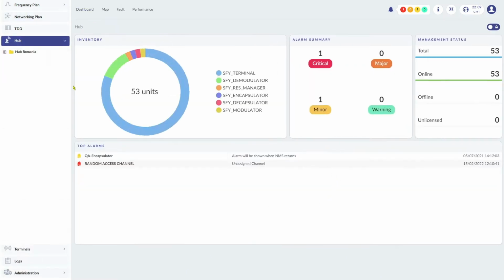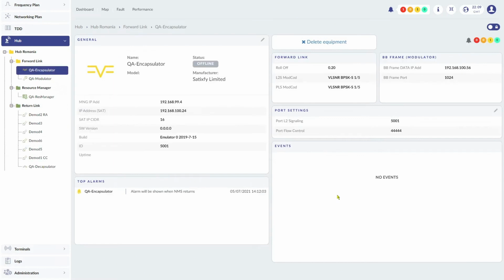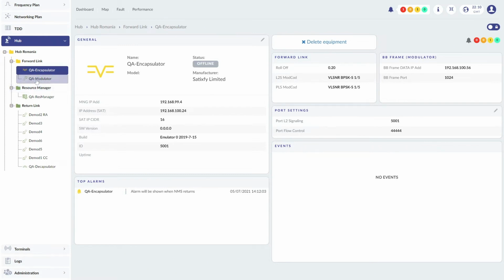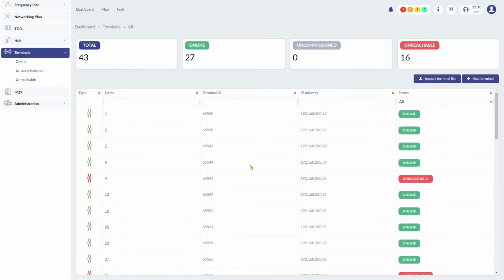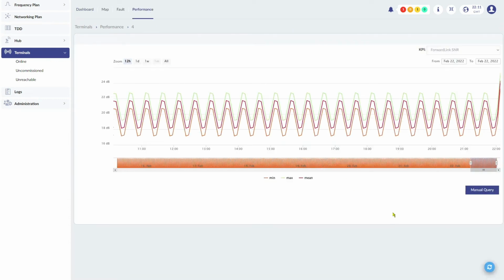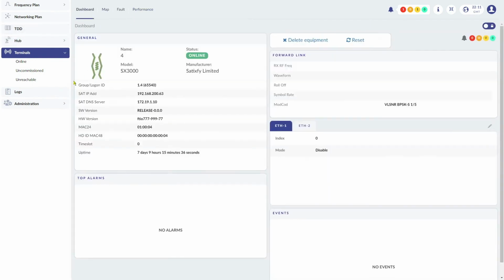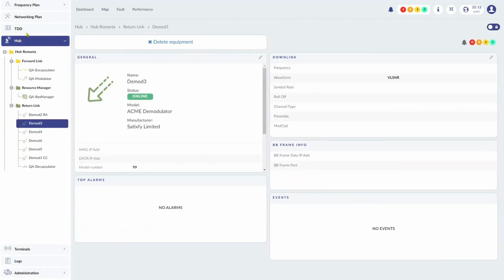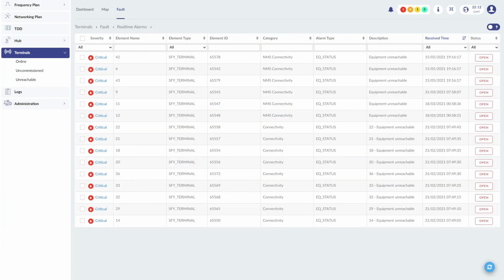NEXOG - Unified Network Management and Orchestration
Centralized FCAPS management of multi-vendor wireless, backhaul and access networks.

NEXOG system is an open, scalable and reliable network management and orchestration platform specially designed to provide unified, end-to-end lifecycle management of multi-technology, multi-vendor networks. NEXOG’s NMS provides unsurpassed network visibility, supporting a wide range of multi-layer network and element management capabilities.